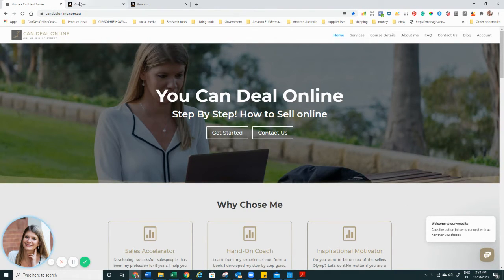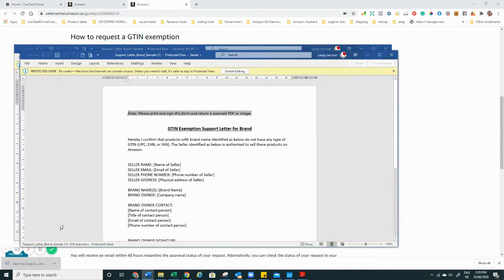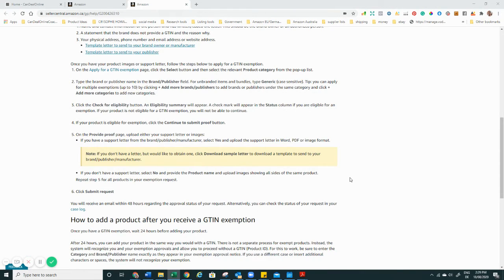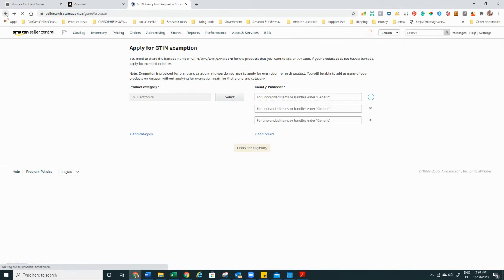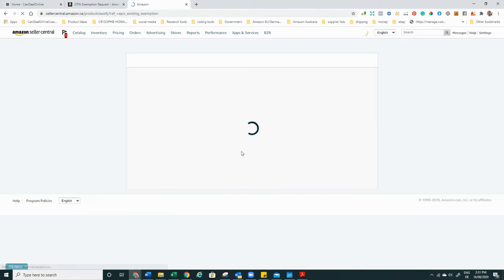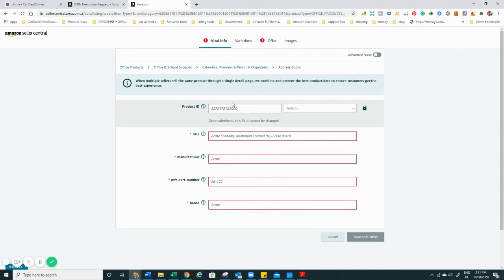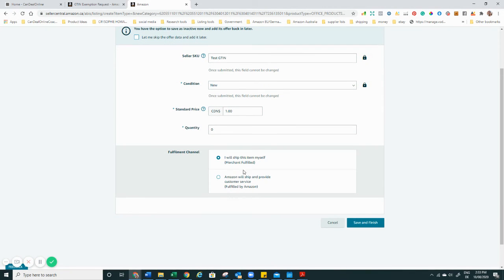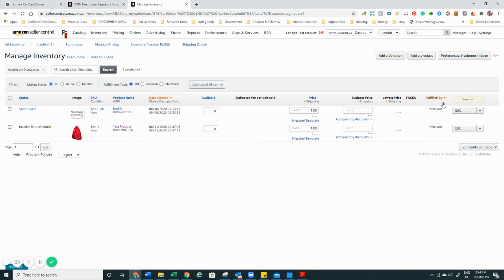How to create an Amazon listing with GTIN exemption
GTIN Exemptions is fairly easy to get and last forever for one category. I show you how to create a listing very quickly so you can proceed to get your product labels and create a shipping plan.